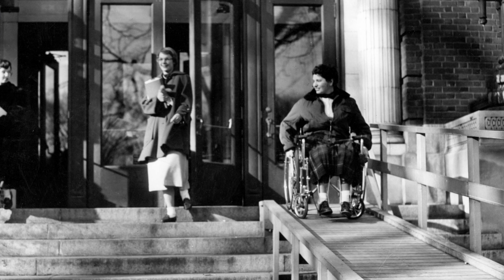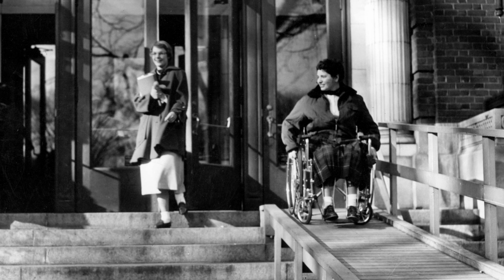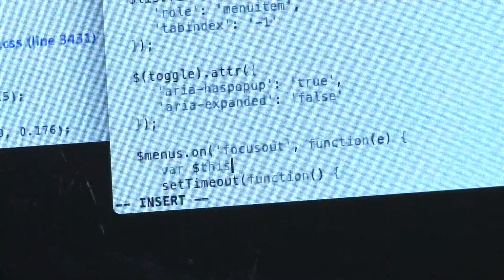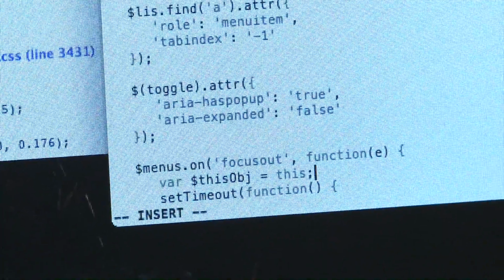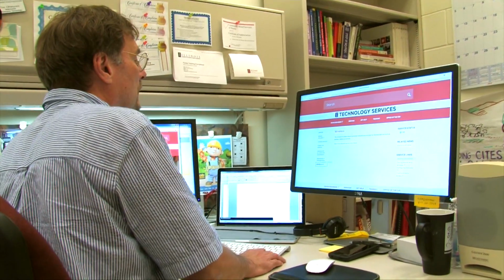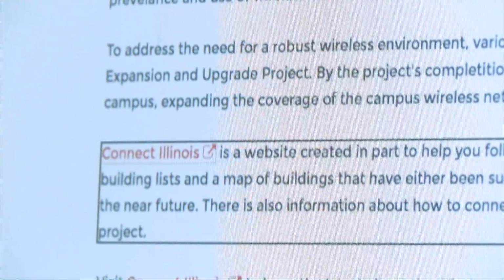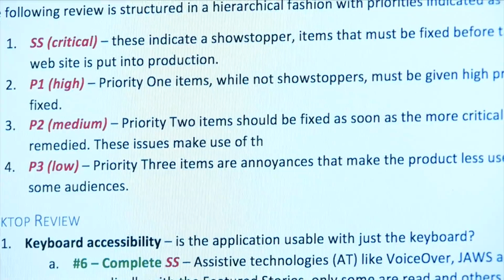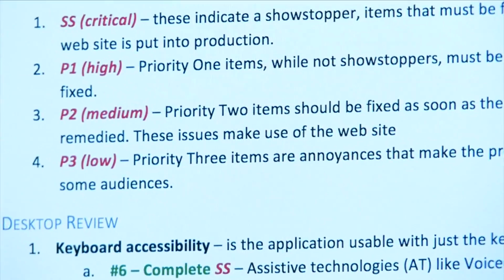Information Accessibility Design & Policy (IADP) Online Certificate Program